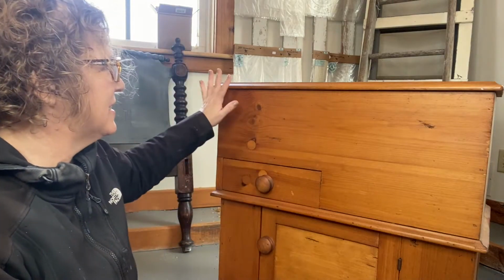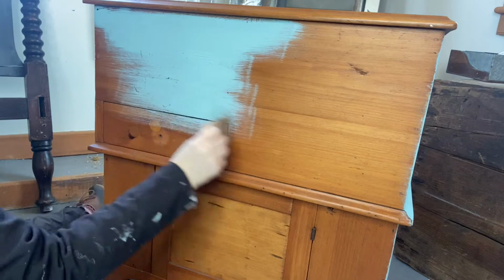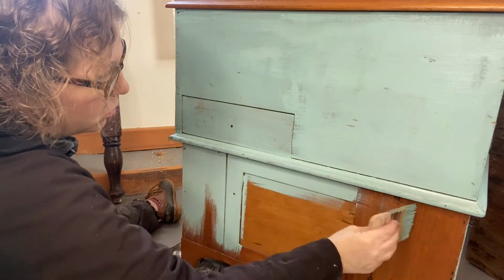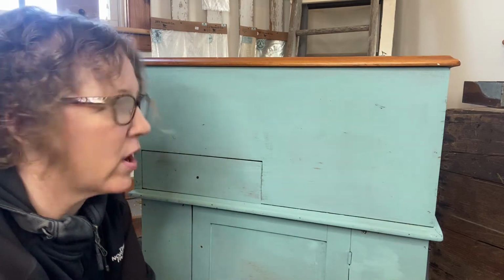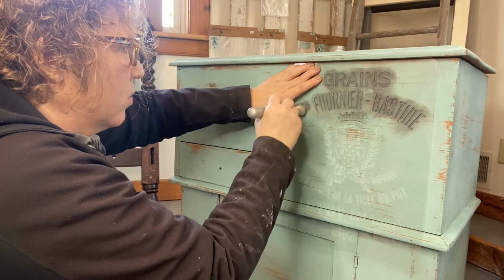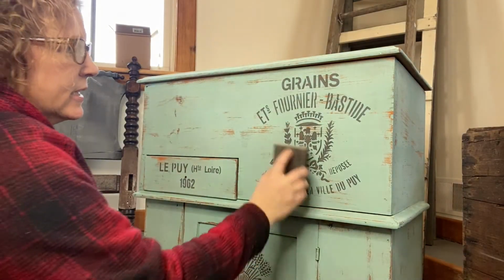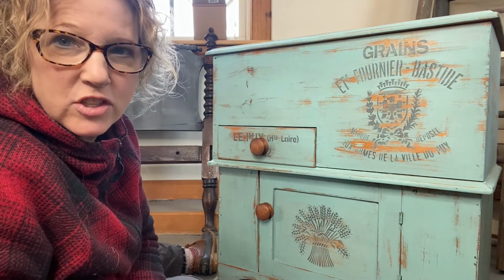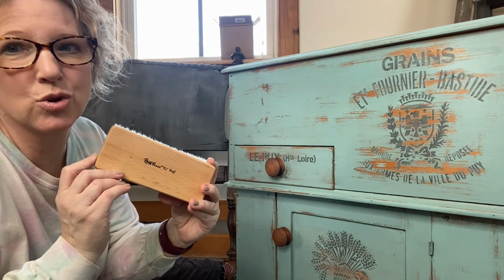UpCycled Commode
Join Jane Bellante for this super fun tutorial using stencils, and Paint Pixie Magical Chaulk Paint!